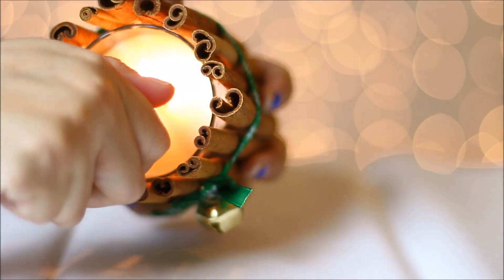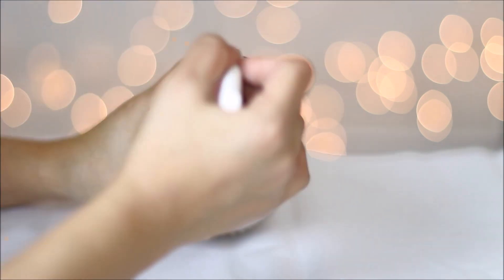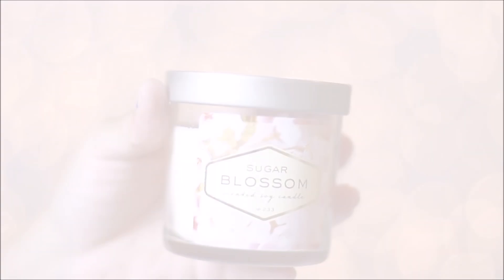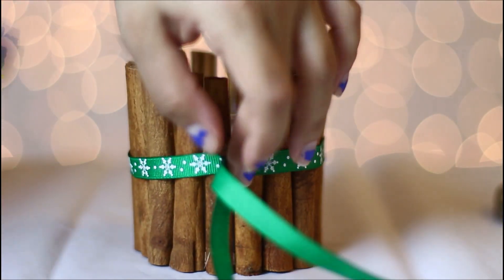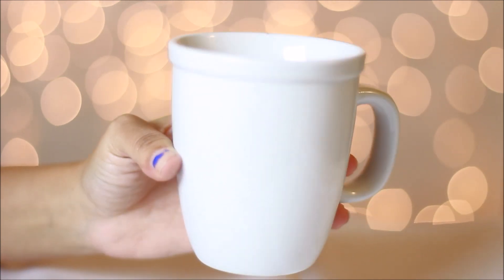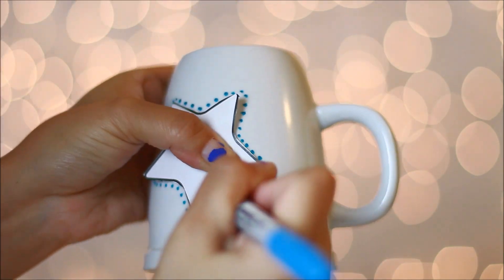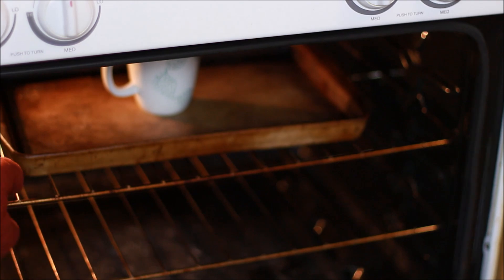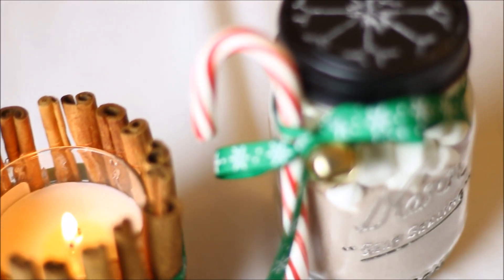DIY: Christmas Gift Ideas: Easy & Affordable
Hello loves, I hope you guys enjoyed this super easy and fun DIY, the best thing about a diy gift is that the people you give it to know how much love you put into making this gift for them. The possibilities and creativity are endless, you can add as much stuff as you want. The candle you can switch up the ribbon and give as a Birthday, Mother's Day etc. gift. The mug as well, you can draw and add whatever you want inside. And of course the hot cocoa in a mason jar they can enjoy all winter long. Please let me know what other videos you guys would like to see. :)

XOXOXO

Any other questions??? Please leave them on the comment box :)

Wanna Know My Contour & Highlight + Eyebrow Routine?

All products are bought with my own money and are 100% my honest opinion.

Filiming Vlogs, make-up hauls, product reviews, tutorials, DIY's and more!

Canon Powershot ELPH 110HS, Canon Rebel T2i, or sometimes my Iphone 5

Camera I used for this video
Canon Rebel T5i
Video Editor: Movie Maker
VINE♥ : Alma Lopez
MAKEUPSOCIALAPP♥ : @makeupbyalmalopez